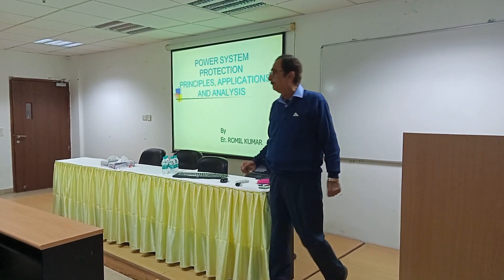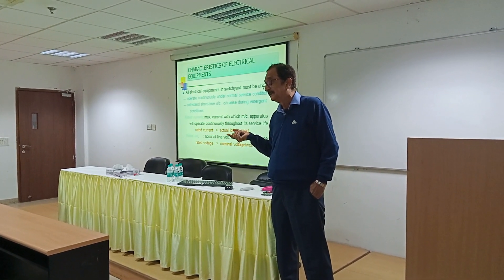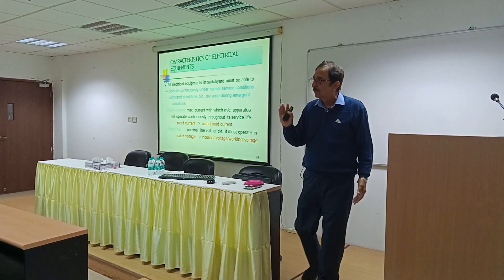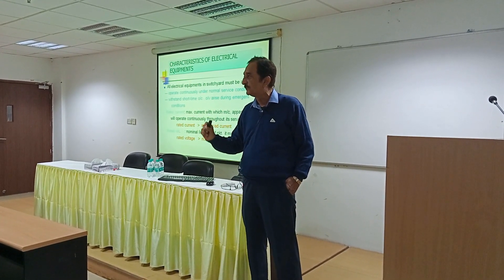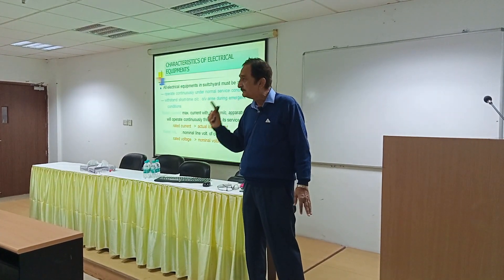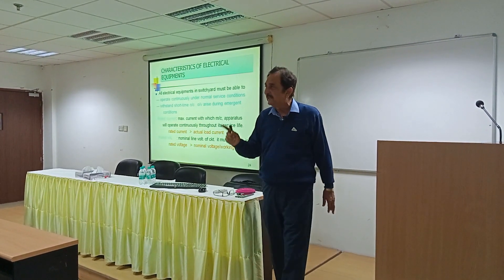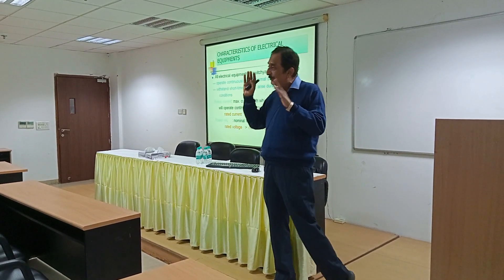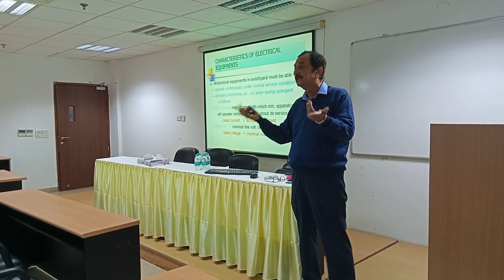2 WEEKS INDUCTION TRAINING PROGRAM ON TRANSMISSION SYSTEM FOR THE MANAGEMENT TRAINEES OF OPTCL DAY-9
केंद्रीय  सिंचाई  व  शक्ति  मंडल
Central Board of Irrigation and Power
More than 9 decades Service to the Nation in Power Sector
Recognized as Category-1 training Institute for providing training in the field of Hydro, Thermal, Transmission, Distribution and Power management Ministry of Power, Government of India

Offices-
Malcha Marg, Chanakyapuri, New Delhi-110021

CBIP Centre of Excellence, Plot-21, Sec-32, Gurugram, Haryana-122001

Program-
TWO WEEKS INDUCTION TRAINING PROGRAMME ON TRANSMISSION SYSTEM FOR THE MANAGEMENT TRAINEES (ELECTRICAL) OF OPTCL IS BEING CONDUCTED BY CBIP.

Duration of the Training- 10th – 23rd November, 2022.

Brief introductory video of Day- 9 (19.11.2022) is being shared here.

Speaker- Shri. Romil Kumar
Ex Dy. Chief Engineer, BBMB

Topic Discussed-
Power System Protection
GRID Operation and Renewable integration

Venue- Central Board of Irrigation and Power,
             Centre of Excellence.
             Plot No. 21, Sector- 32, Gurgaon